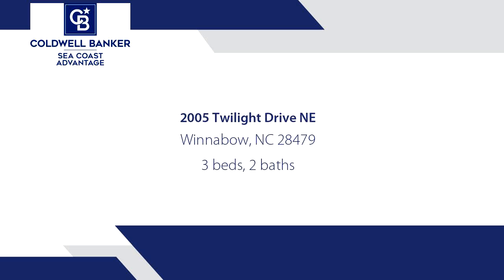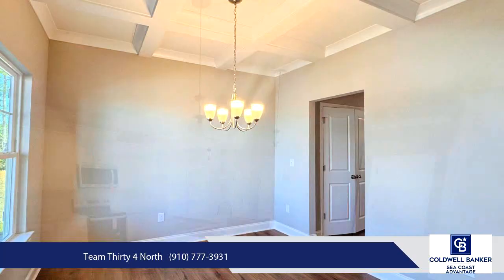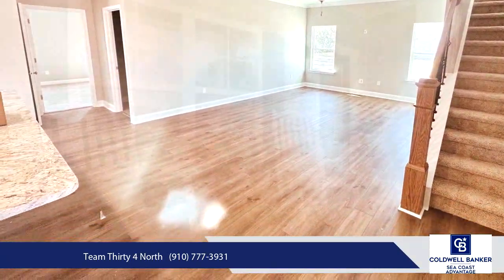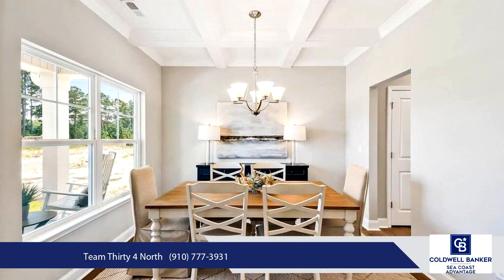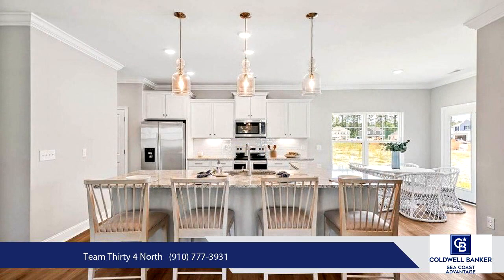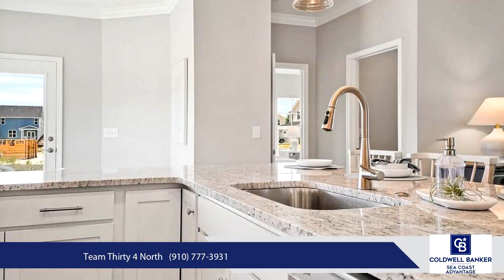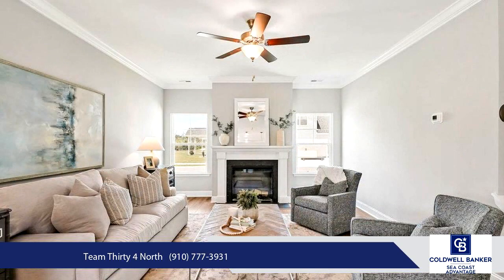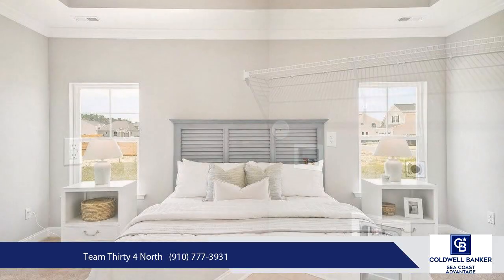Homes for sale - 2005 Twilight Drive NE, Winnabow, NC 28479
Move-in this year and receive $15K towards closing costs or your rate buy down! Discover the Bailey plan by Windsor Homes, located in the desirable Bell Meadows community. As you step into the foyer of this 4 bedroom, 2.5 bath, 2 story home, youll be greeted by an elegant formal dining room featuring coffered ceilings with crown molding. The open-concept layout seamlessly integrates the living area, kitchen, breakfast nook, and outdoor porch, creating a perfect environment for entertaining. The kitchen is a chefs dream, complete with a peninsula island adorned with pendant lighting, a smooth top stainless steel range, timeless white cabinetry, granite countertops, a tile backsplash, and a bright breakfast nook bathed in natural light. The spacious living area, just off the kitchen is ideal for entertaining with friends and family.The first-floor primary suite is situated at the rear of the home for added privacy and includes a walk-in shower, a double sink vanity, a walk-in closet, a separate linen closet, and a private water closet. Upstairs, a versatile loft space awaits, along with three additional bedrooms and a full bathroom featuring a double vanity.Step outside to enjoy your private backyard, complete with a covered porch, perfect for outdoor gatherings. Additional features of this exceptional home include luxury vinyl plank (LVP) flooring throughout the first-floor living areas, crown molding throughout the first floor, a sodded and irrigated yard, and a 10-year warranty for added peace of mind. Conveniently located just minutes from the Leland shopping district, Wilmington, Southport, and Oak Island, with easy access to Hwy 17, this home offers both luxury and convenience, making it the perfect place to call home. Visit us in the model home to see the same completed plan at 829 Red Sky Drive.

Bedrooms: 3
Bathrooms: 2
Square Feet: 2612
Price: $409,900

For more information about this property, please contact Team Thirty 4 North at or . You can also text 8643053 to 67299.